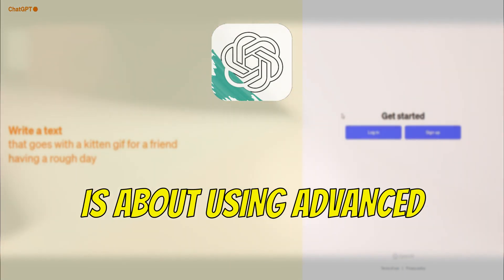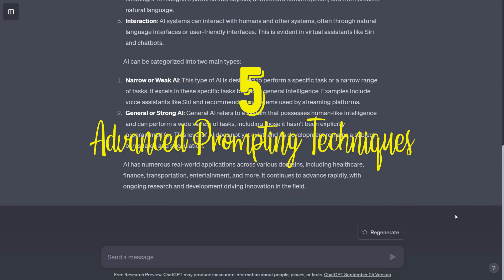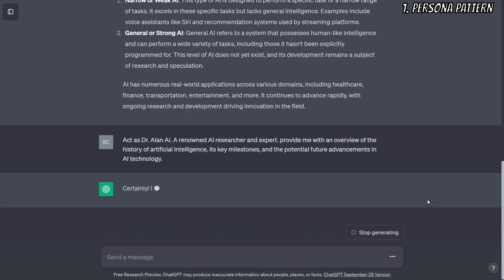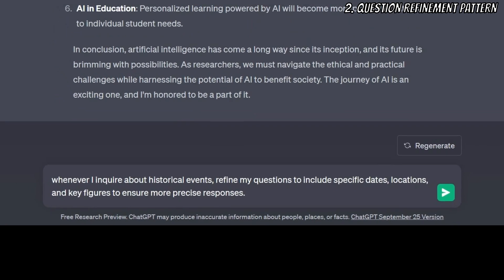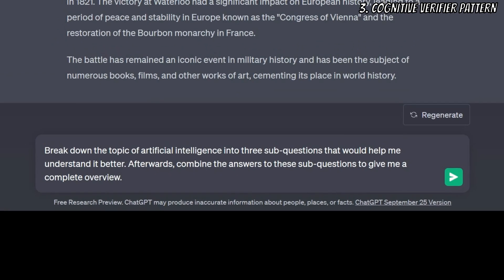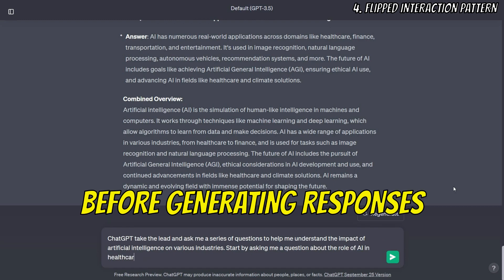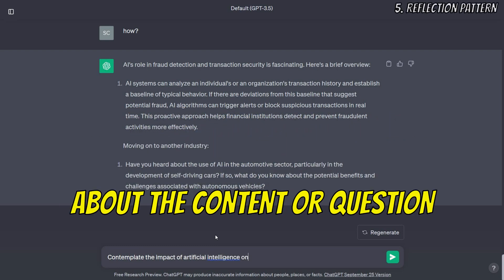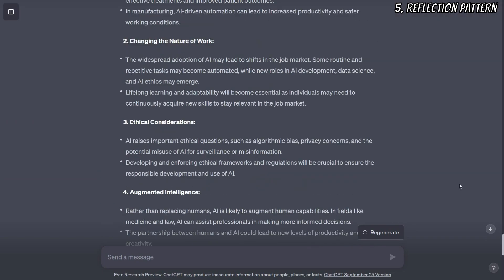Master ChatGPT: 5 Pro Techniques For Better Answers | Tutorial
🚀 Mastering ChatGPT: 5 Proven Prompt Engineering Techniques! Learn how to make the most of this incredible AI tool and leverage its capabilities for various purposes. Whether you want to write an essay, build a resume, study effectively, or even make money, we've got you covered. 🤖💬

Discover how to use ChatGPT like an expert. Start your ChatGPT journey today! 💡📱

✅ VIDEO CHAPTERS
00:00 Intro
00:53 #1: The Persona Pattern
01:53 #2: The Question Refinement Pattern
02:41 #3: The Cognitive Verifier Pattern
03:39 #4: The Flipped Interaction Pattern
04:45 #5: The Reflection Pattern

✅ PROMPT PATTERNS (DISCUSSED IN VIDEO)
• The Persona-Pattern: From now on, act as [persona]. Pay close attention to [details to focus on]. Provide outputs that [persona] would regarding the input.
• The Question Refinement Pattern: From now on, when I ask a question, suggest a better version of the question to use that incorporates information specific to [use case] and ask me if I would like to use your question instead.
• The Cognitive Verifier Pattern: When I ask you a question, generate three additional questions that would help you give a more accurate answer. When I have answered the three questions, combine the answers to produce the final answers to my original question.
• The Flipped Interaction Pattern: From now on, I would like you to ask me questions to [do a specific task]. When you have enough information to [do the task], create [output you want].
• The Reflection Pattern: When you provide an answer, please explain the reasoning and assumptions behind your response. If possible, use specific examples or evidence to support your answer of why [prompt topic] is the best. Moreover, please address any potential ambiguities or limitations in your answer, in order to provide a more complete and accurate response.